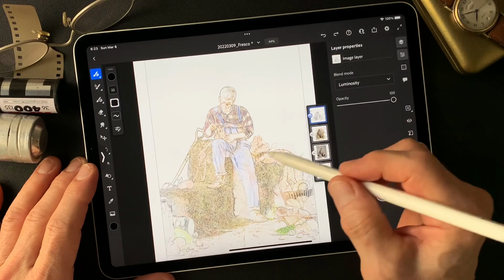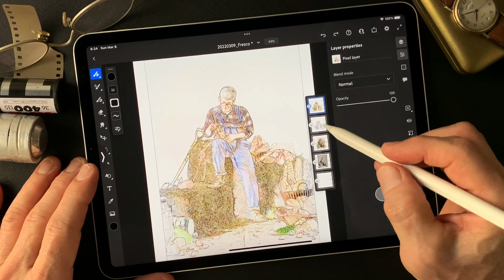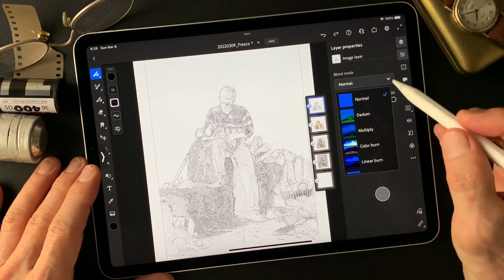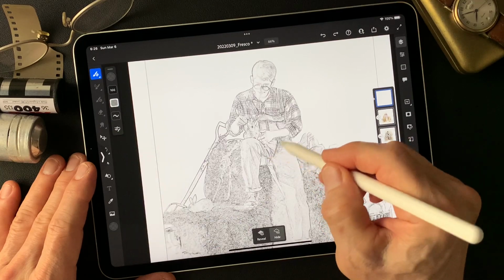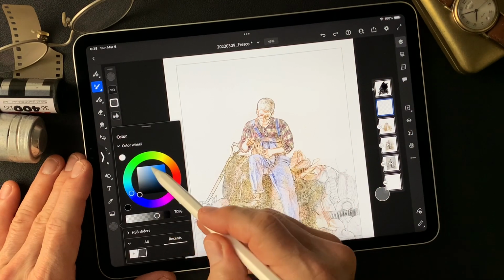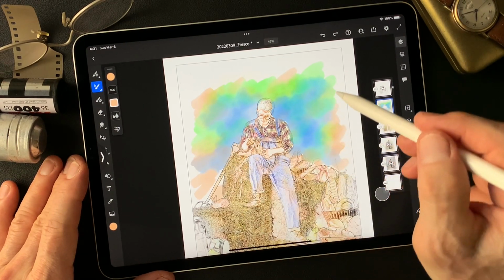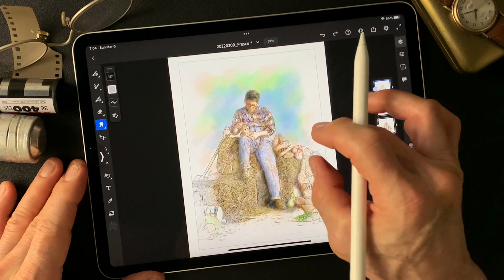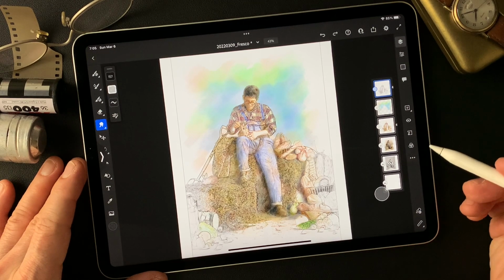Adobe Fresco Tutorial, to make a creative image photo by Toshi Yagi from Okinawa Japan.